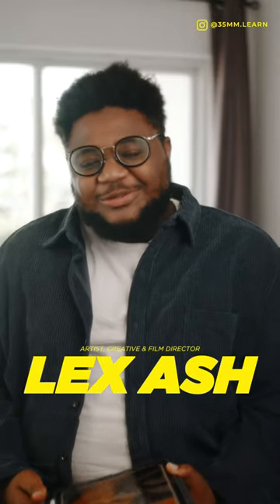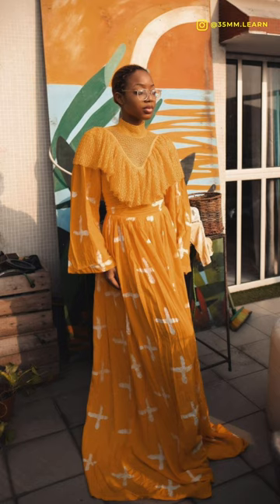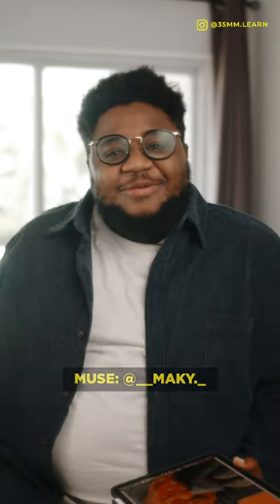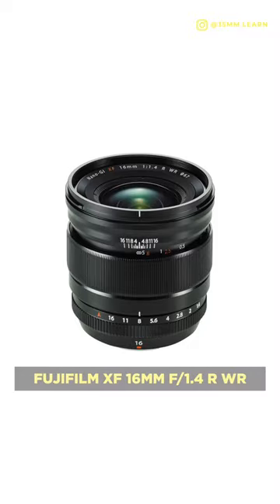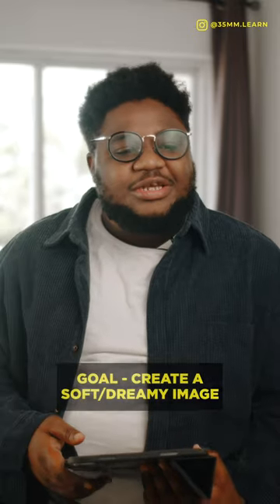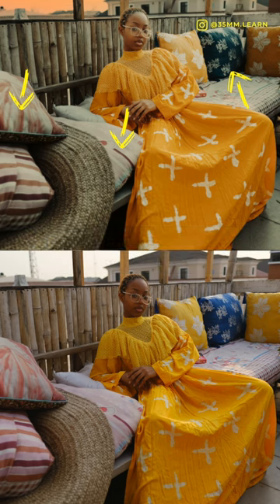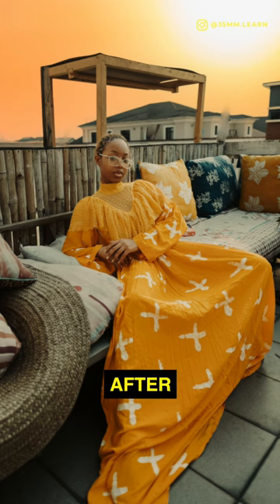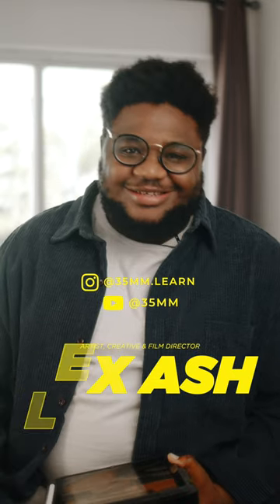Portrait Photo Deconstruction - Lex Ash